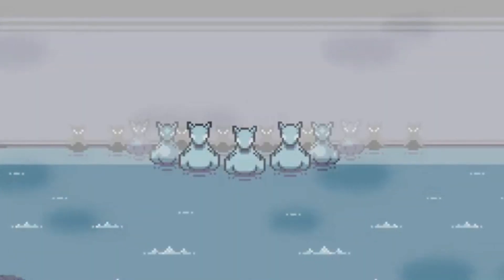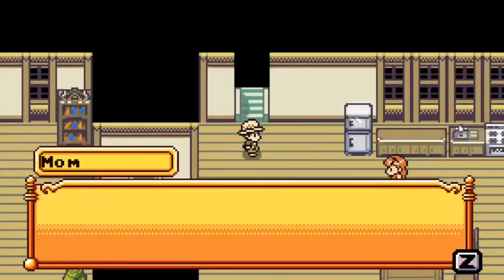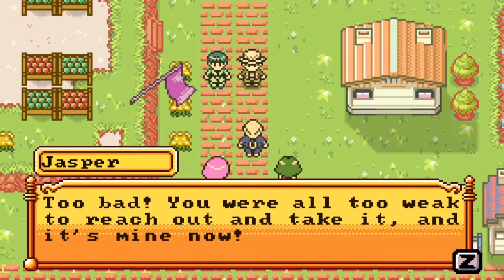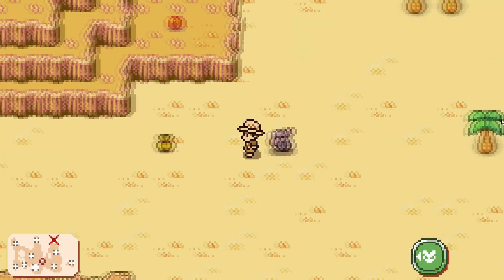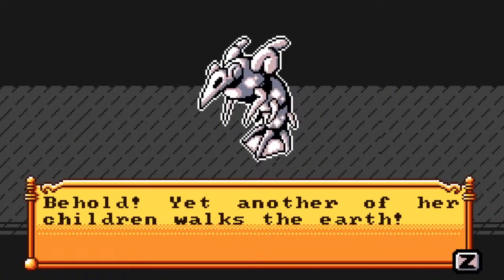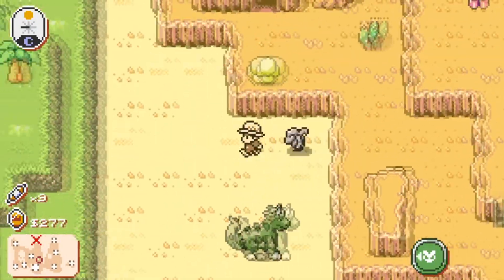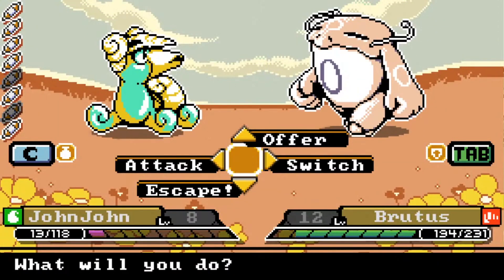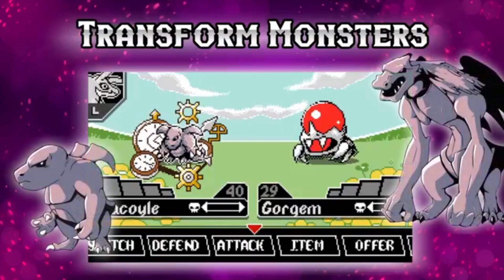Is Monster Crown Worth it? | Monster Taming Review!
In this video, we dissect Monster Crown's early access launch all culminating into one question. Is it worth the cash? We will discuss various aspects of the game including; lore, mechanics, progression and the monsters themselves. So, if you want to see a review from a creator that is deeply invested in the Monster Taming genre, you've come to the right place!

Avatar: Bisloba

Moving Background: Drake Jojo